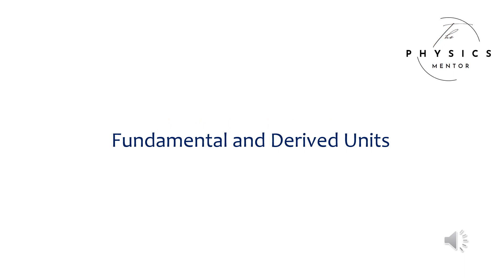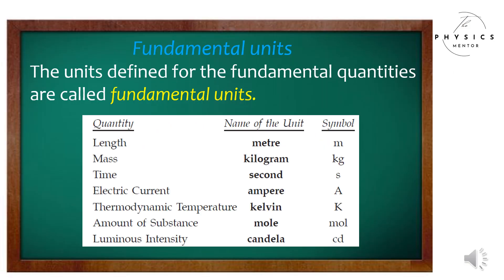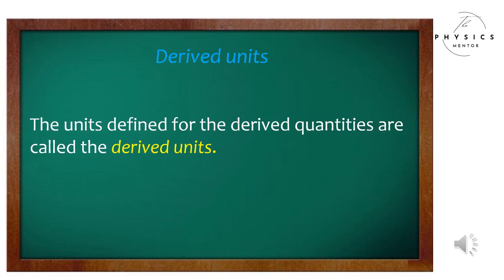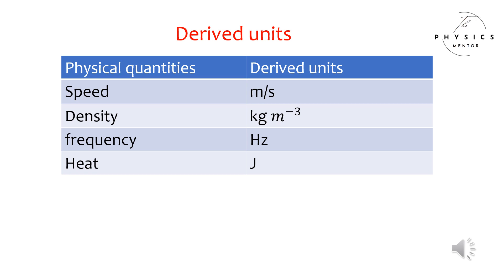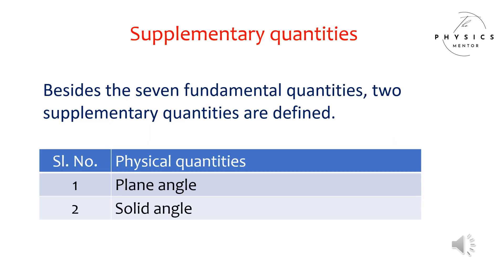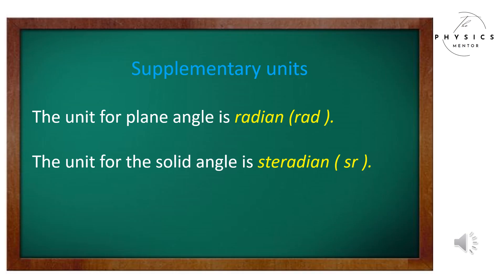5. Introduction to Physics: Fundamental and Derived units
The units defined for the fundamental quantities are called fundamental units.

The units defined for the derived quantities are called the derived units.